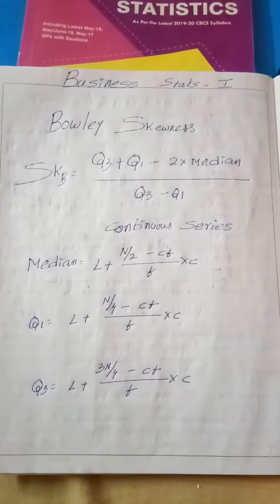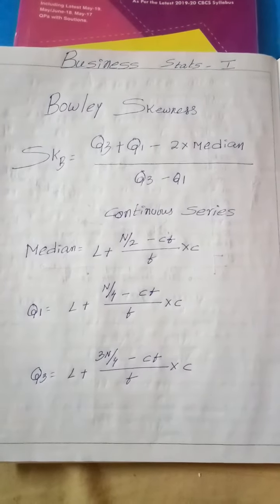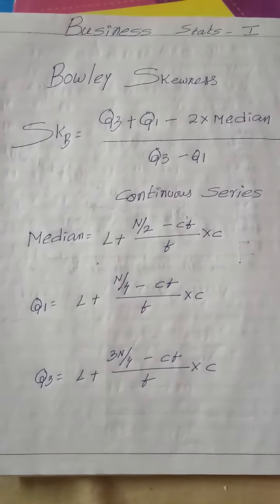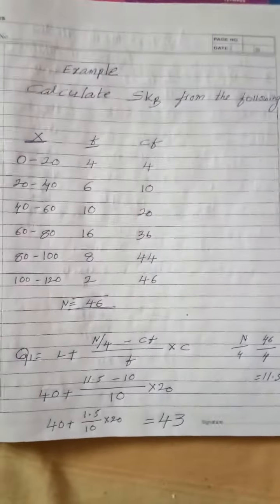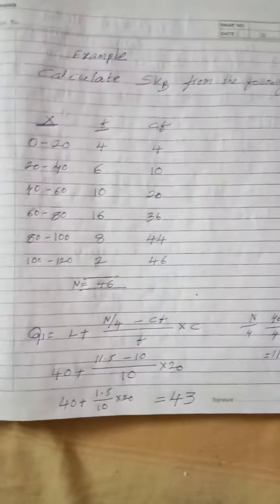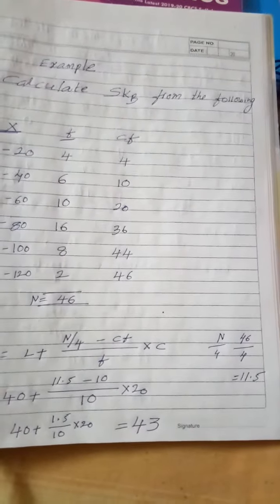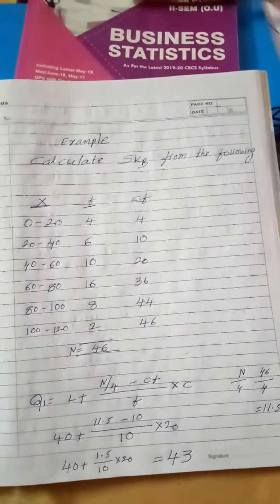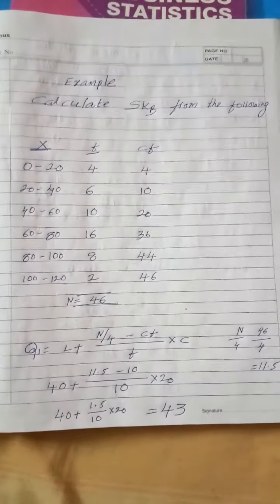Bowley skewness formula and example problem in continuous series in business statistics 1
bowley coefficient of skewness formula and example problem